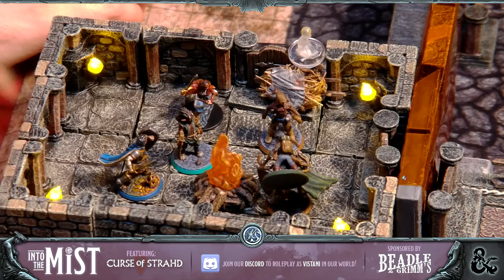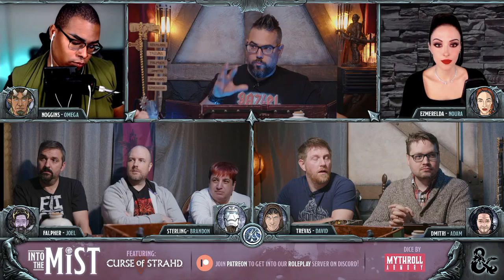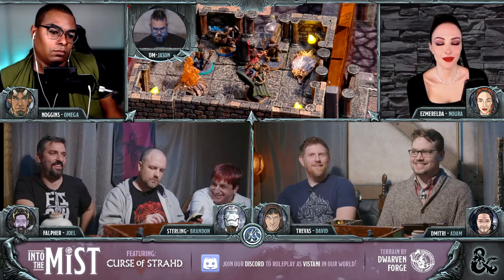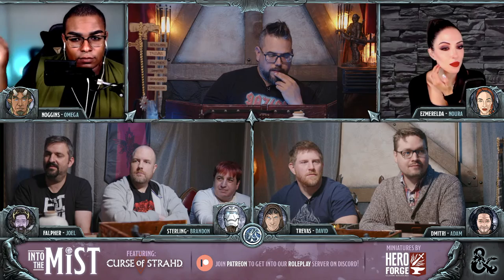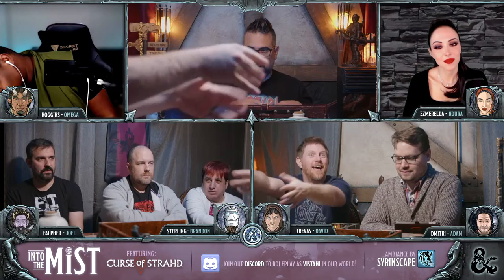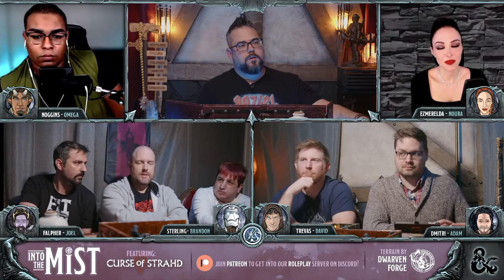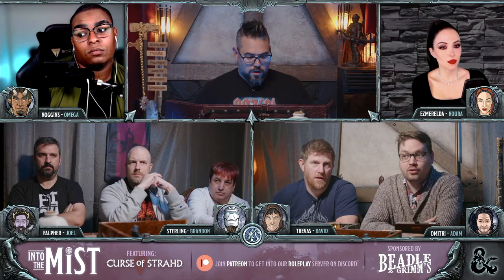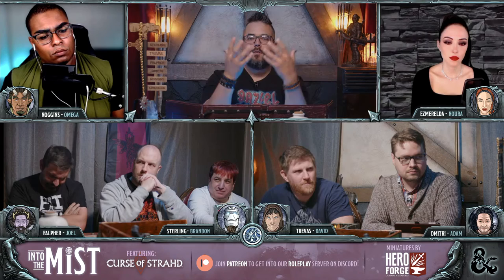Curse of Strahd Live Play D&D (2021) S4, Ep. 11: Seeds of Knowledge | Into the Mist | RealmSmith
Welcome to Episode 11 of Season 4 of RealmSmith's 'Into the Mist' Curse of Strahd Liveplay 5th Edition D&D campaign.

Into the Mist is an interactive live-play Dungeons & Dragons "Curse of Strahd" campaign! Join Dungeon Master Jason Azevedo and the RealmSmith crew as they find themselves trapped by the mists in the tortured land of Barovia! Watch us live every Monday at 7 pm ET (4PM PT)

Watch "RealmSmith's: Aftermath" LIVE on Thursday nights at 8pm ET on RealmSmith. Hosted by our very own Smithgardian Hillary, it serves as a live Q&A post-show where the cast talks about any events up to and including the last episode and answer questions from the community!

We have an amazing community that are actively chatting about all things RealmSmith and Dungeons and Dragons. Plus, you can play as a Vistani in our Discord role-play channels by becoming a patron and then linking your profile to our Discord server at

Help us weave a story that actually affects our livestream narrative!

CAST:
Jason Azevedo as the Dungeon Master
Noura Ibrahim as Ezmerelda
Omega Jones (aka Critical Bard) as Noggins

EXECUTIVE PRODUCERS:
Jason Azevedo
Joel Auge
Tim Morrison

PRODUCER:
Julian Kancko

SMITHGARDIANS:
Hillary (Zipf)
Jon K.  (Sydefarr)
Jon A. (jasfahl)
Shad Epolito (shadst3rrr)
Jenny (AprilLynnJV)

Want to thank our title sponsors Hero Forge Beadle & Grimm's and Syrinscape

Mythroll Armory (Dice Spinners / Foldable Metal d20s)